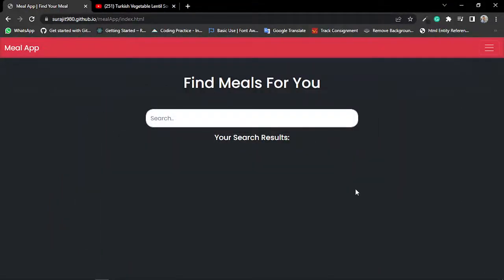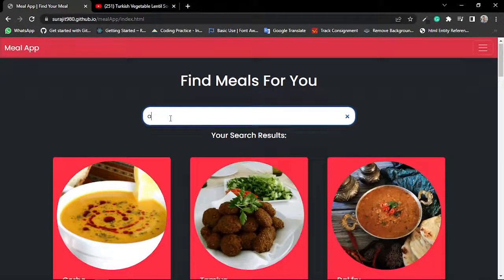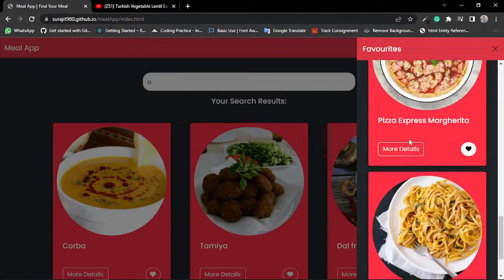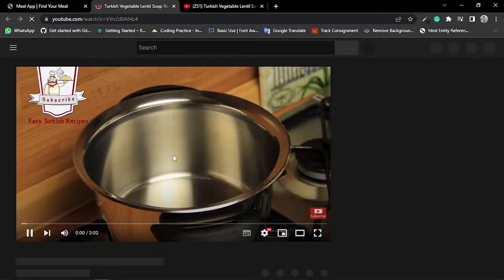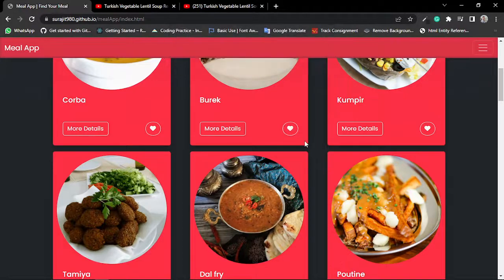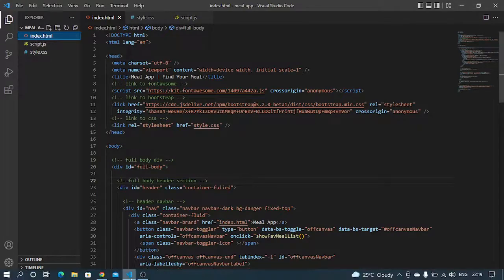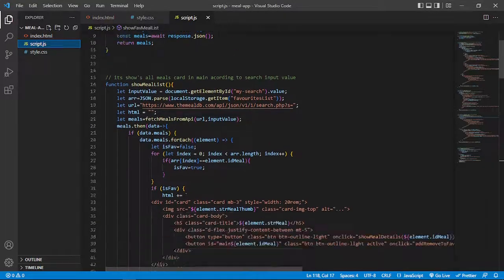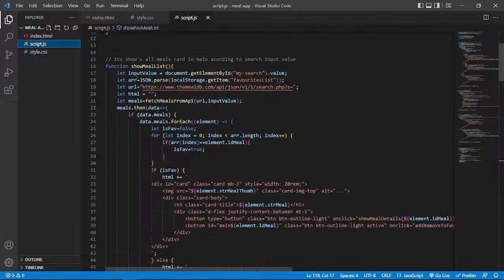Meal App project | for coding ninjas cc skill test 2